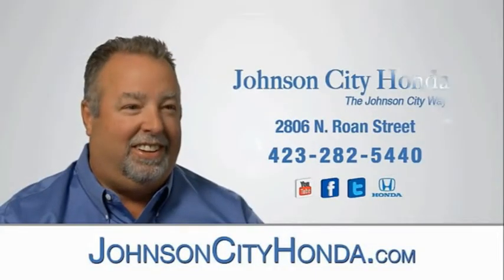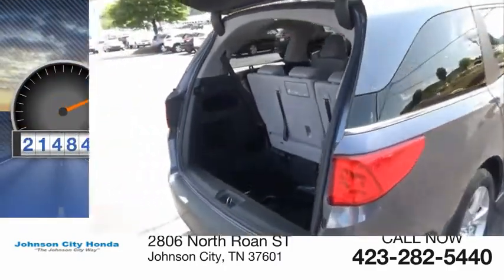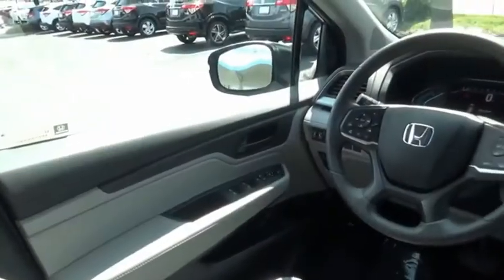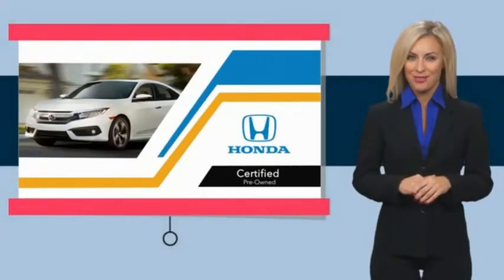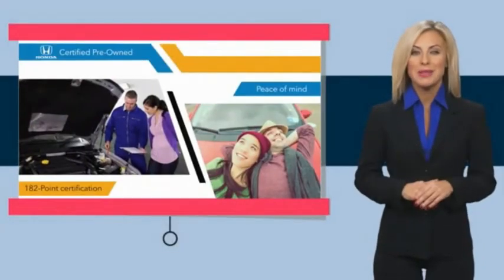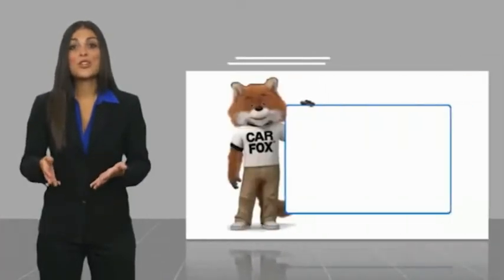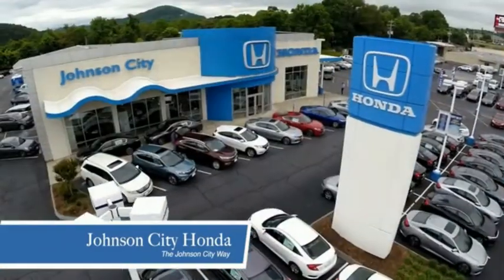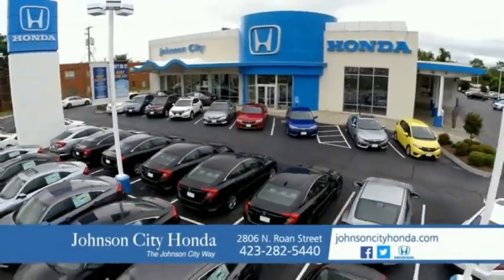2020 Honda Odyssey EX Used H49793A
CARFAX One-Owner. Certified. Modern Steel Metallic 2020 Honda Odyssey EX FWD 10-Speed Automatic 3.5L V6 SOHC i-VTEC 24V Odyssey EX, 4D Passenger Van, 3.5L V6 SOHC i-VTEC 24V, 10-Speed Automatic, FWD, Modern Steel Metallic.Recent Arrival! 19/28 City/Highway MPGCertification Program Details: Roadside Assistance - Yes; Roadside Assistance for the duration of the Certified Pre-Owned Limited Warranty. Up to two complimentary oil changes within the first year of ownership. SiriusXM 90-day trial. Awards:  * ALG Residual Value Awards, Residual Value AwardsThe Johnson City Way.